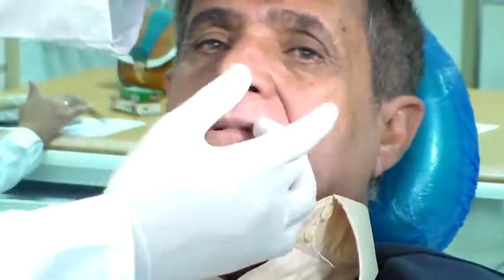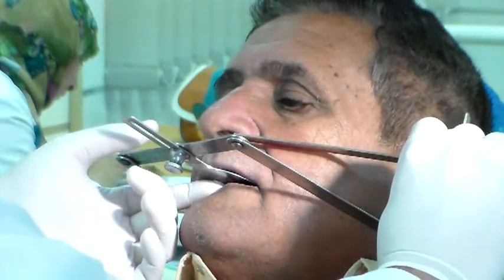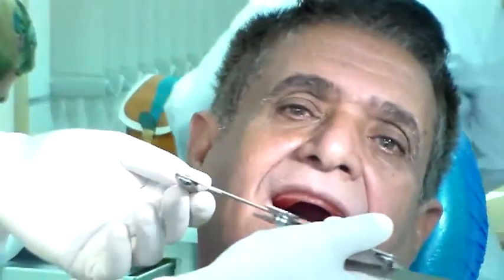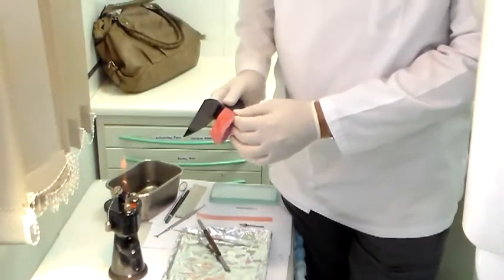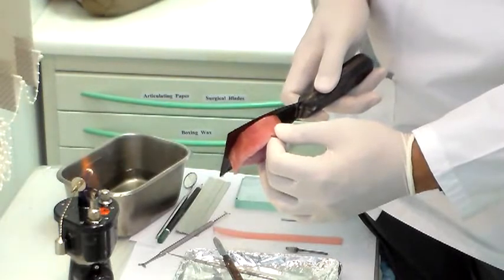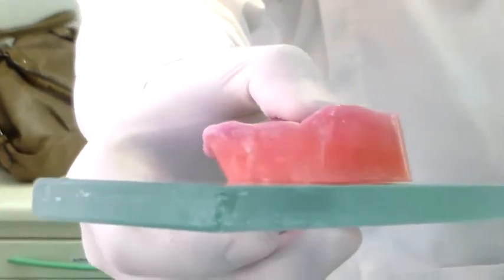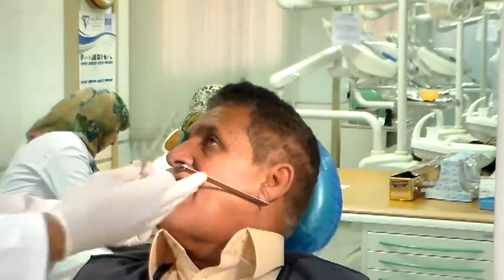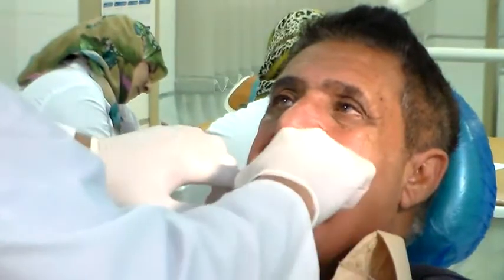CD Videos No.20- Adj. of Max. Rec. Block Part 3